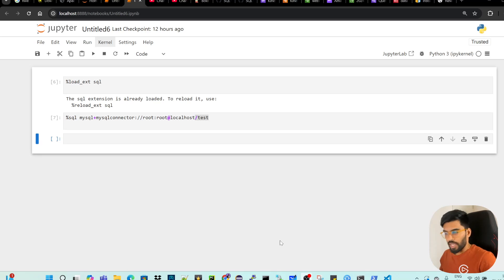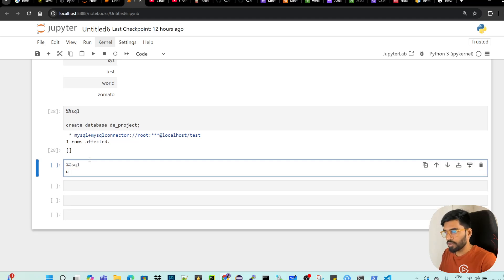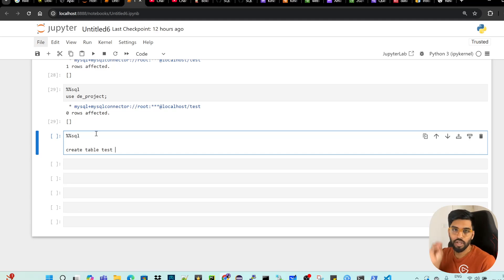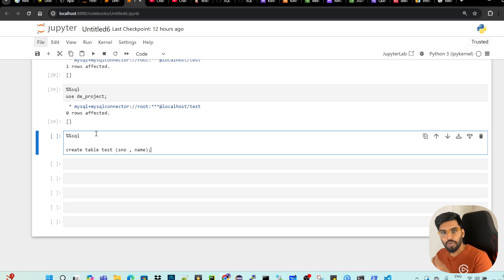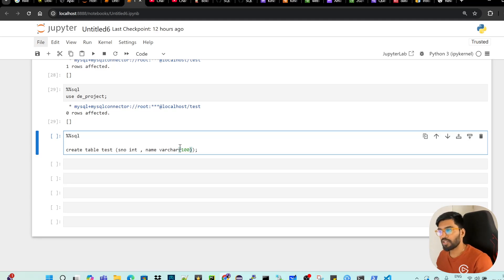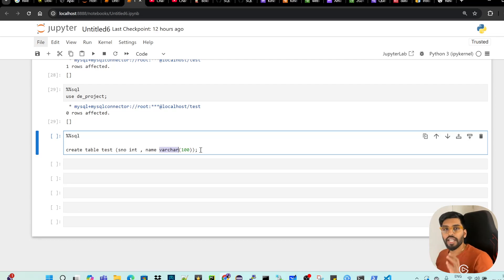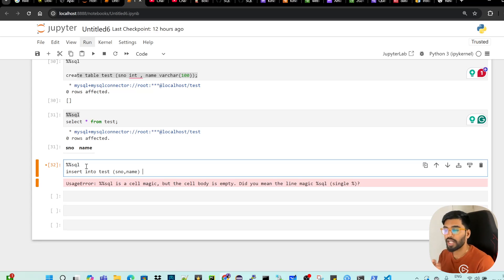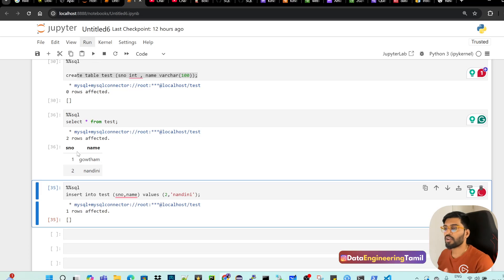06 𝐂𝐑𝐔𝐃 𝐢𝐧 𝐒𝐐𝐋 Tamil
In this comprehensive Tamil SQL Master Class, you’ll learn essential database concepts and query techniques.
We start from the basics of RDBMS and gradually move into advanced SQL topics.
Get hands-on practice with real examples tailored for Data Engineers, Analysts, and Scientists.
Freshers can gain confidence to tackle interviews and boost their career prospects.
Join us and master SQL step-by-step in your native Tamil language!

English Video - Soon